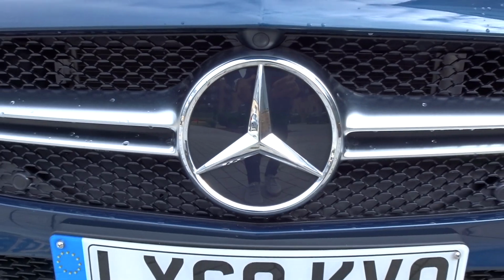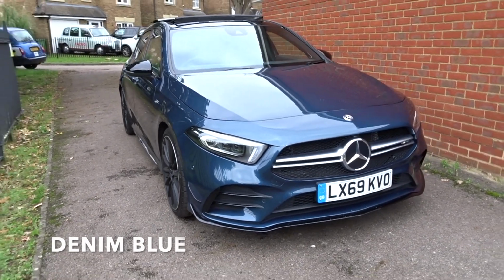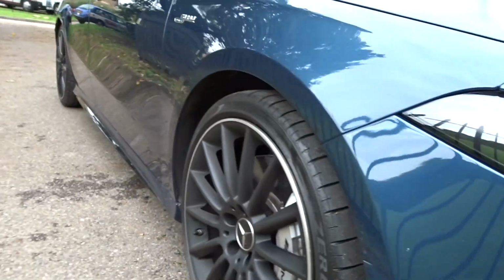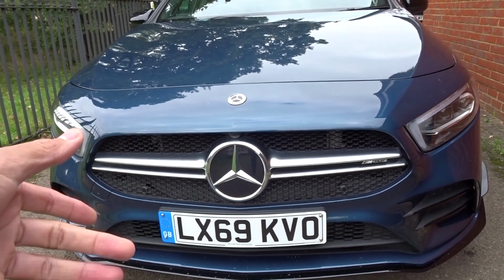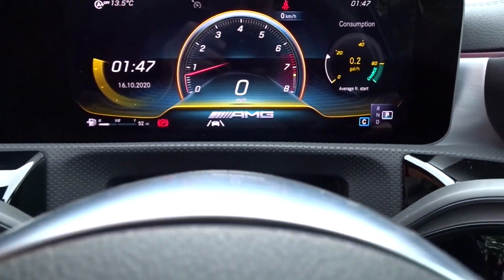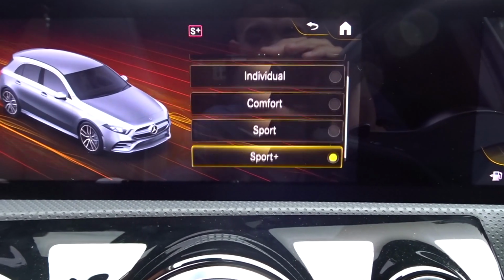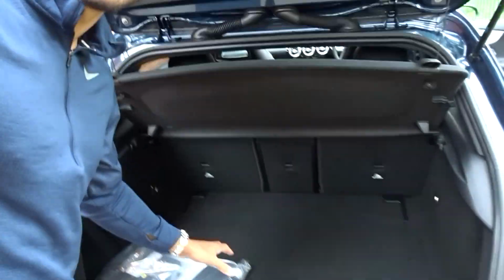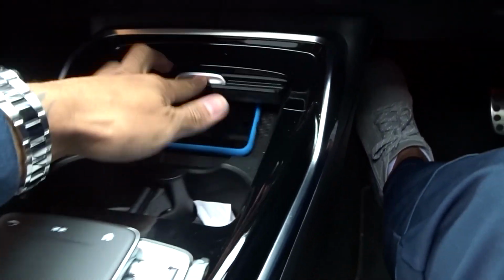MERCEDES-BENZ A35 AMG!! - Better than the S3???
We have switched it up today! Taking a look at the A35 from Mercedes! What do you guys think?

Follow my car sourcing company also!